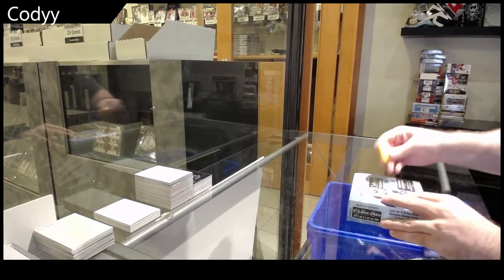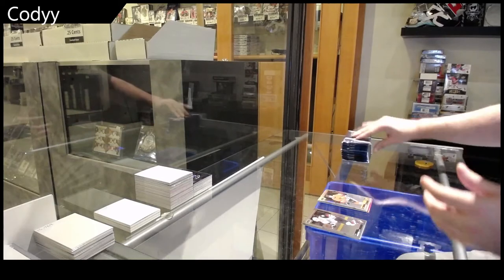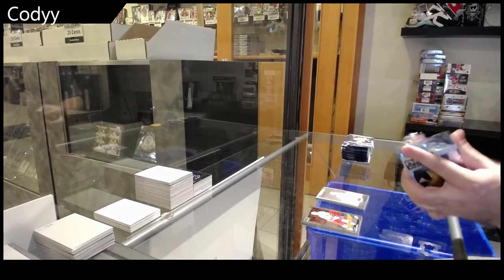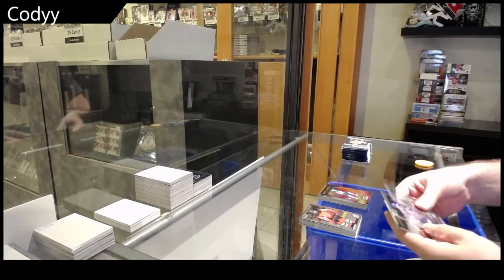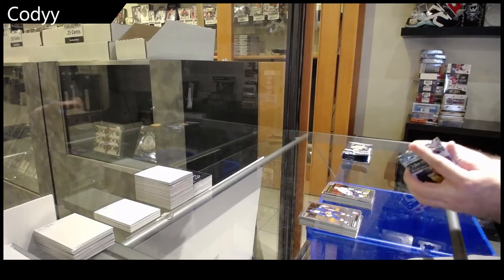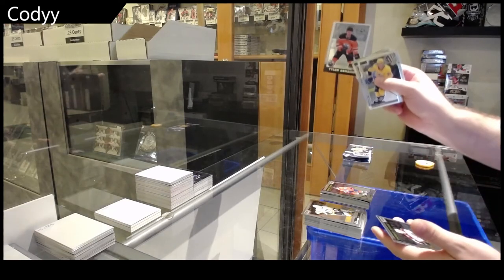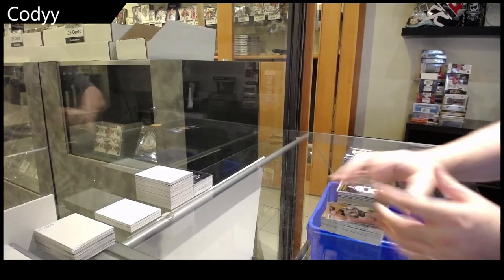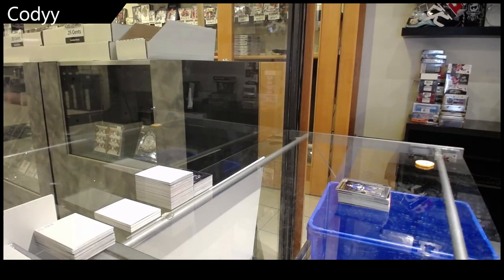Codyy's 20-21 Upper Deck OPC Platinum Hockey Box Break